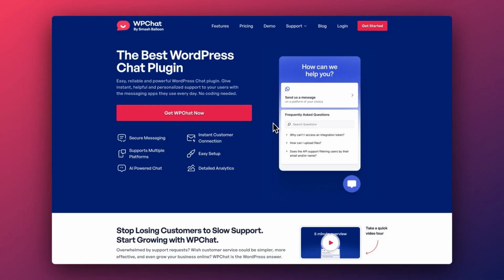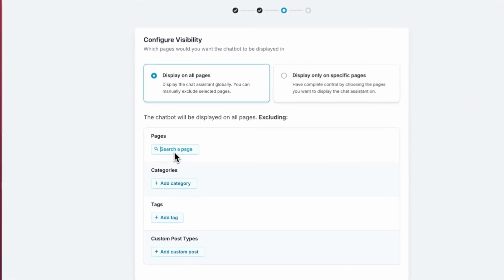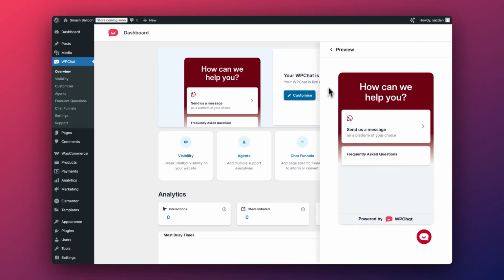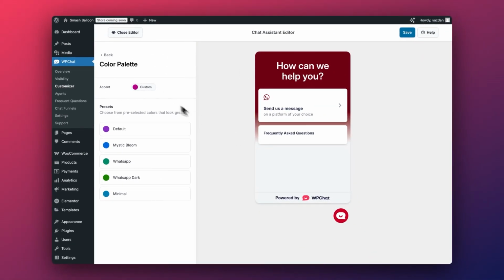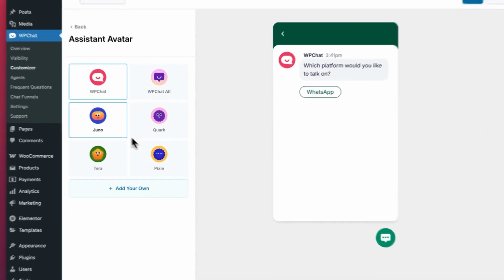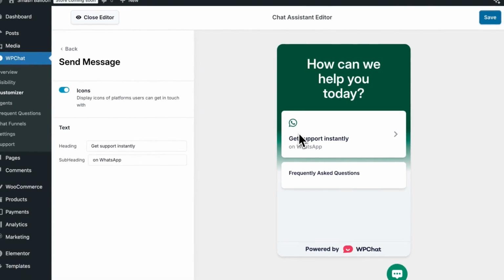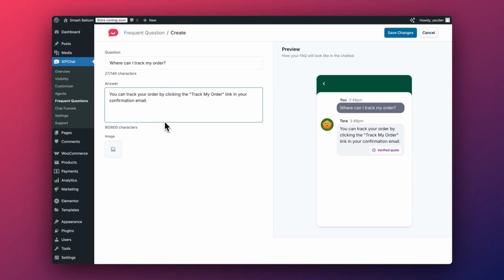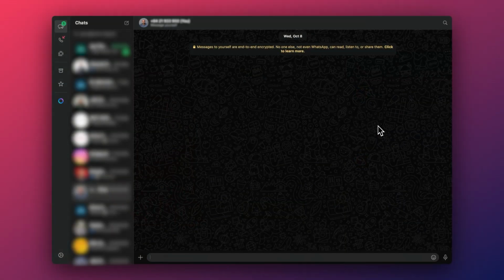How to Add WhatsApp Chat Button to Your Elementor Website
Want to let visitors message you instantly from your Elementor website? In this video, I’ll show you step by step how to add a WhatsApp chat button to your Elementor site using WPChat — the easiest and most powerful chat plugin for WordPress.

You’ll learn how to install WPChat, set up your WhatsApp number, control where the chat button appears, customize the design to match your Elementor layout, and add agents so visitors know exactly who they’re talking to. No coding, no complex setup, just a fast and reliable way to connect with customers on an app they already use every day.

By the end of this video, you’ll have a fully functional WhatsApp chat button live on your site and ready to boost conversions, improve support, and make communication effortless.

Explore More Ways to Display Social Media on WordPress